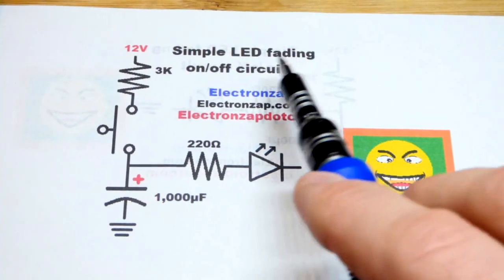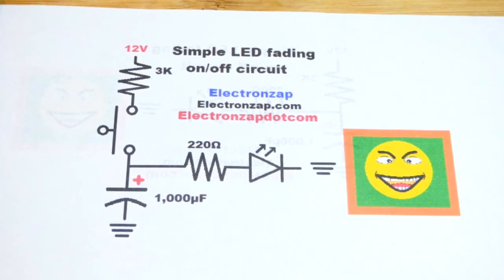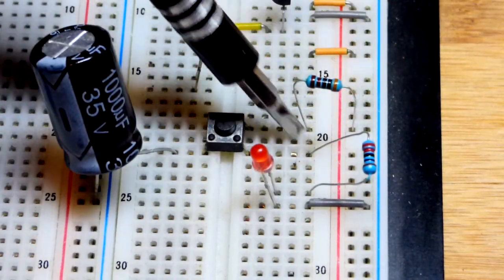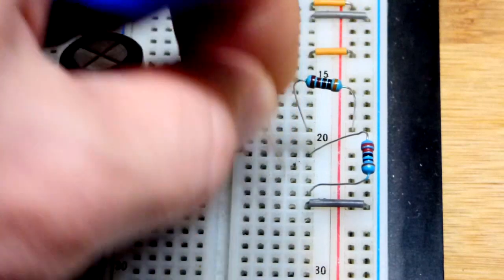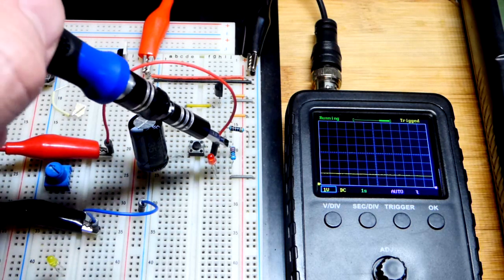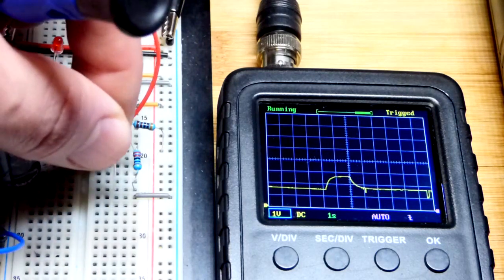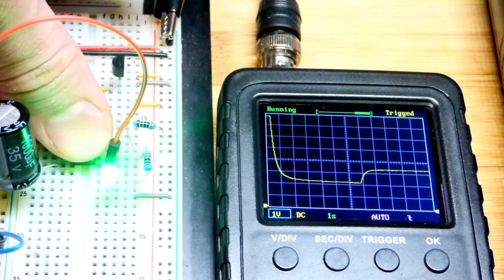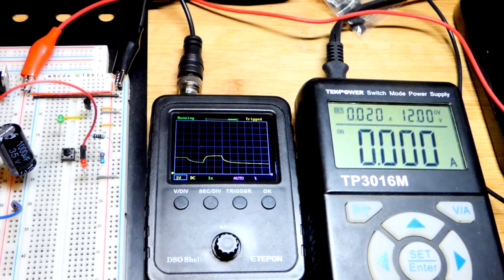Simple LED on off fading using capacitor and push button switch circuit for DIY learning electronics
A capacitor can directly fade an LED on and off as power is added to and removed from the circuit, such as by using a switch. This is not the most effective way to fade an LED but it's easy to make and easy to understand.